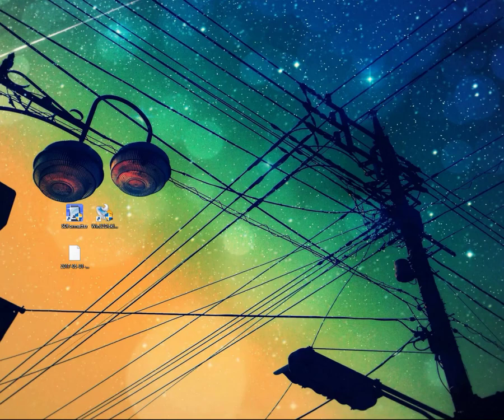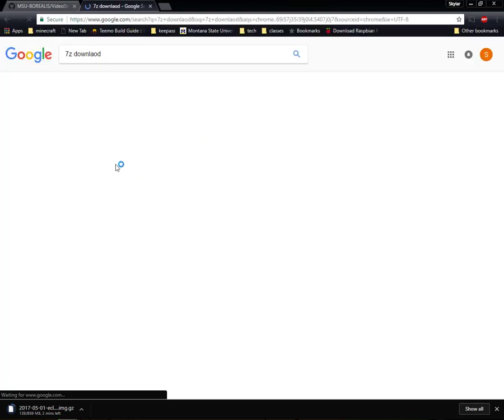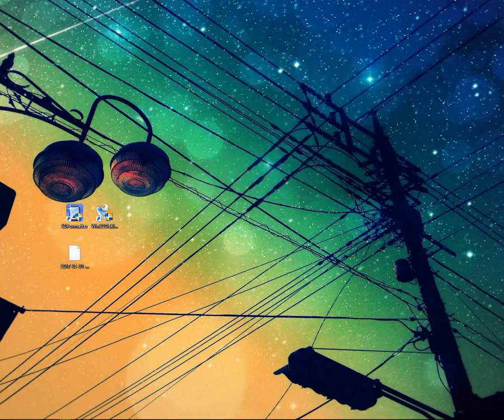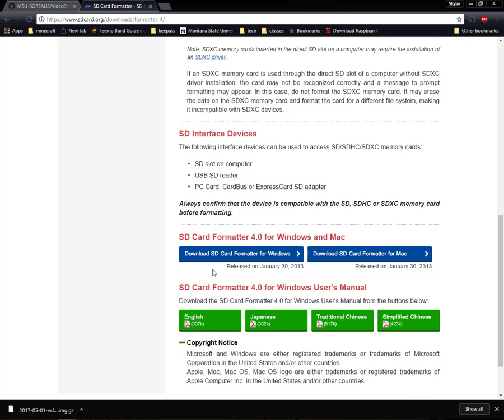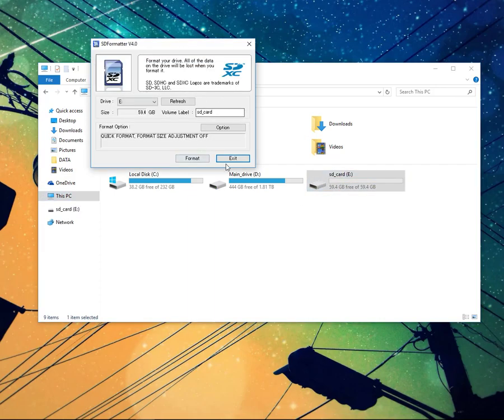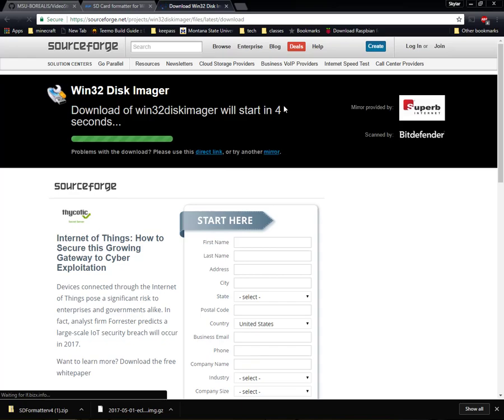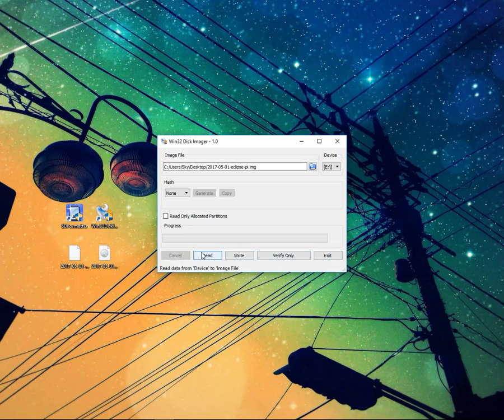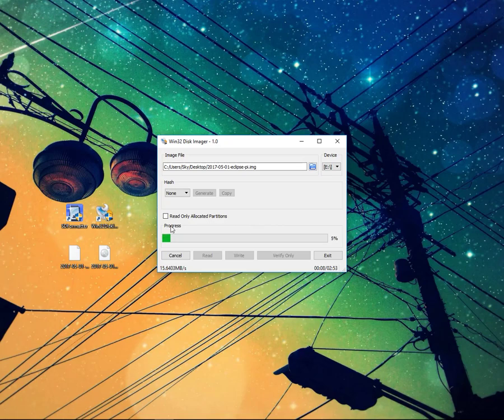Video payload Pi 'streaming to Stream' code update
Make sure to follow the instructions with the most recent version of the code (shown as 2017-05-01). Continually check the repository for further updates.

For the August 3 updates note that the new image will be the 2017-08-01-eclipse-pi.img.tar.gz